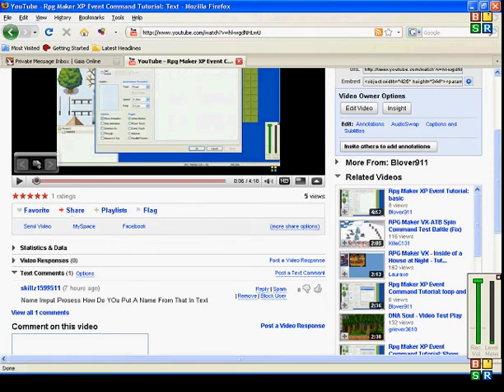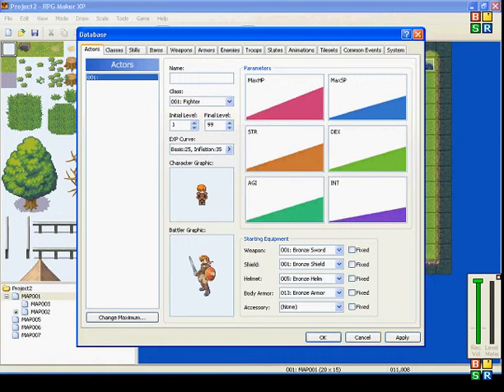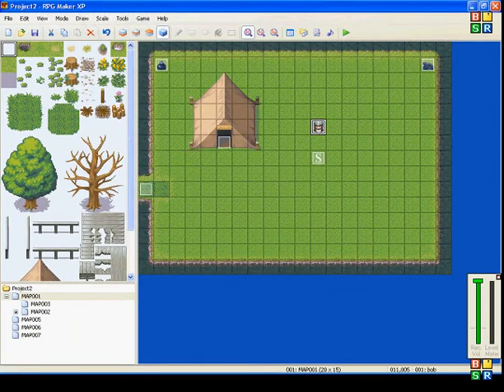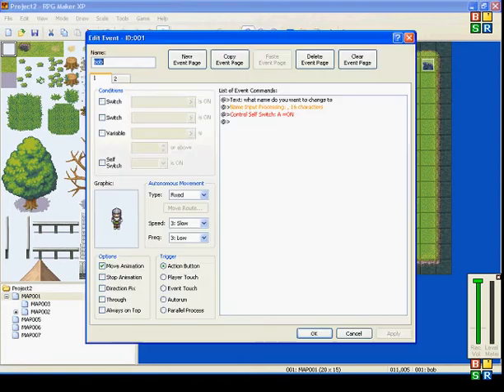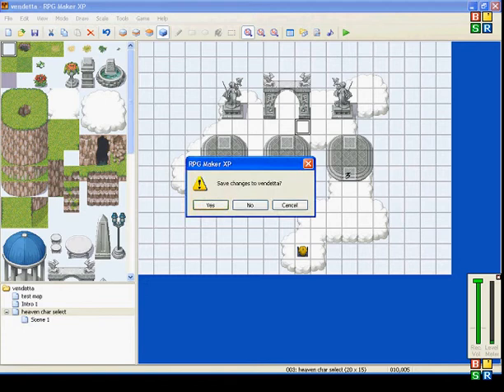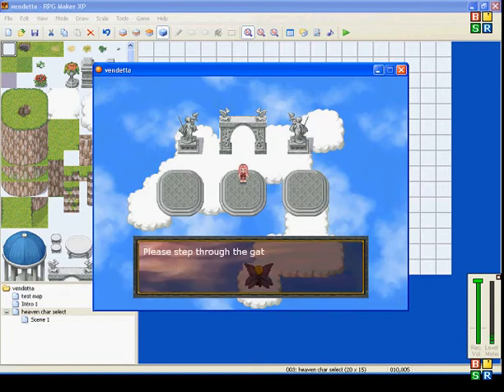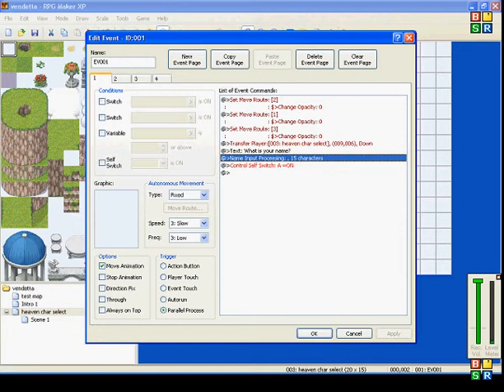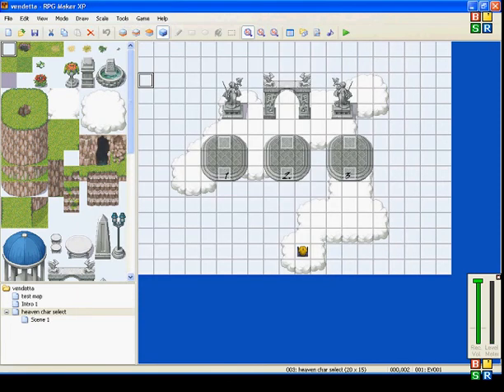Rpg Maker XP Event Command Tutorial: Name input Process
use \n[1] to show your first actors name in text
An explanation of the Name input process event command
comments of questions leave me a comment or message
if you need any help or want to request a video let me know
Missing letters in name input process? follow the link, paste the contents in your scripts as Window_NameInput and save